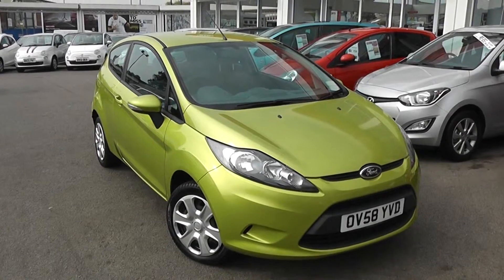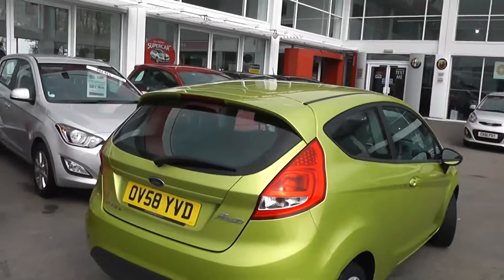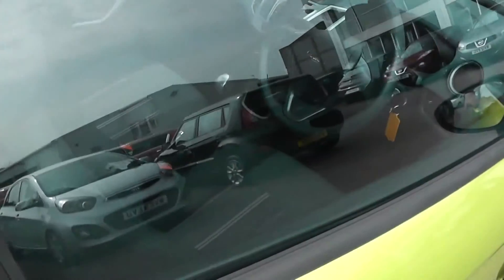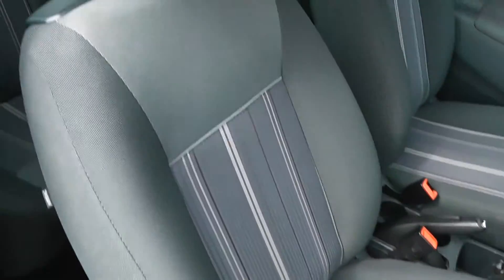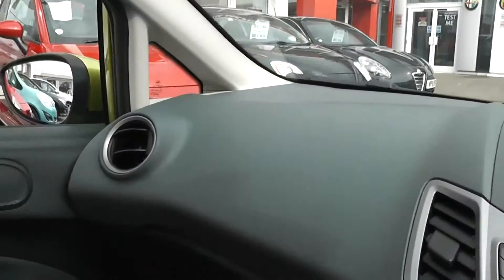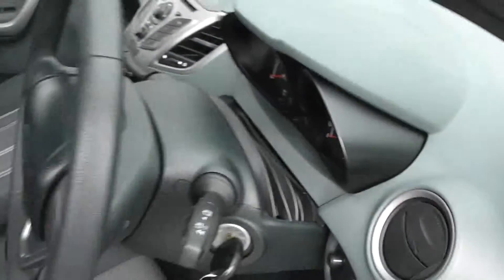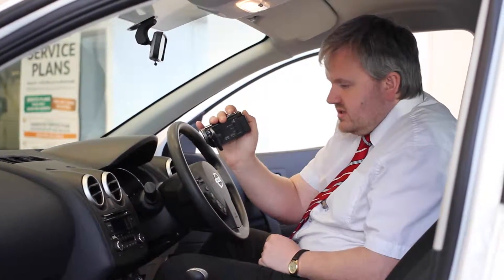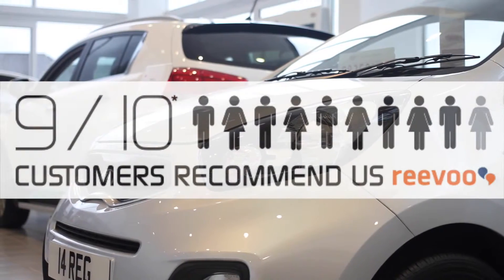Wessex Garages | Used Ford Fiesta Style Plus on Feeder Road | OV58YVD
Features of this Ford Fiesta Style Plus from Wessex Garages, Feeder Road, include AC, Ford patented heated front windscreen, AUX, CD, Radio, steering wheel mounted controls, power steering, trip computer and more.